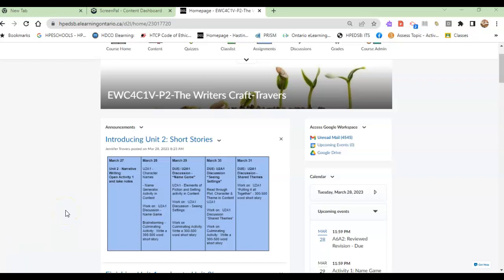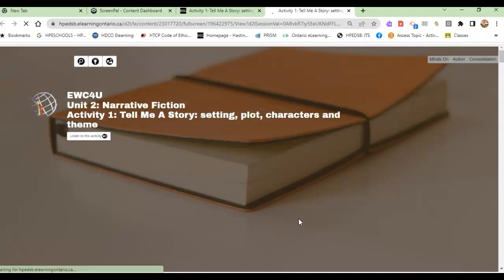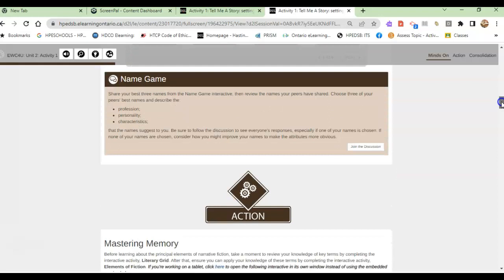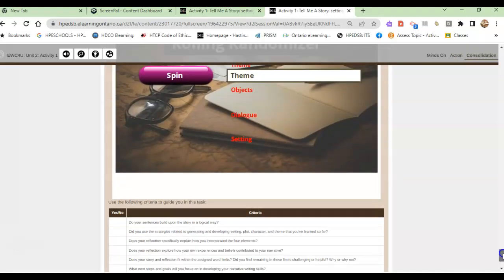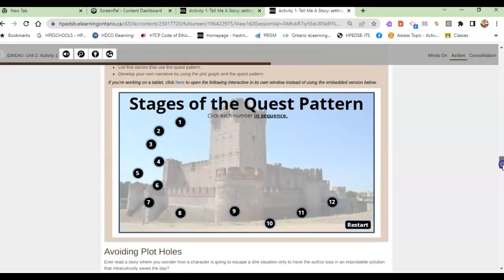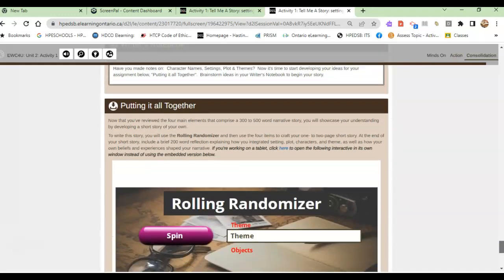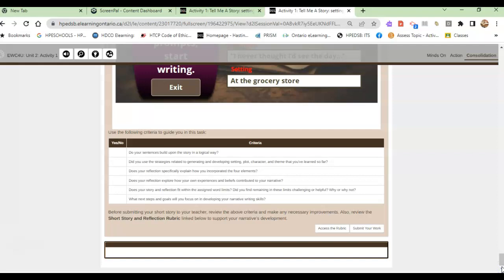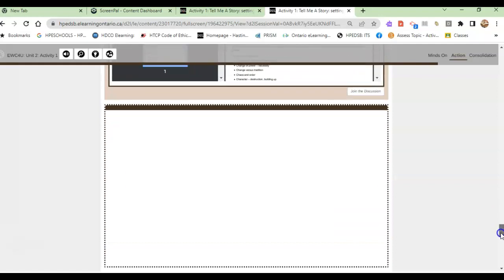Unit 2 Activity 1